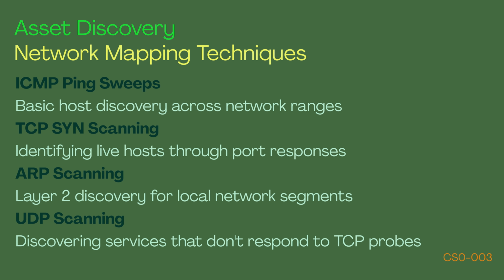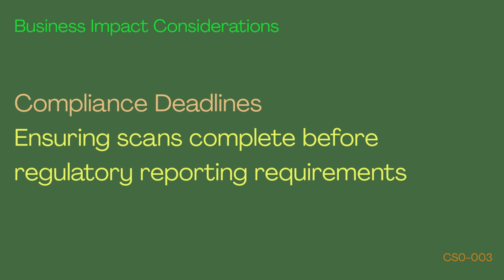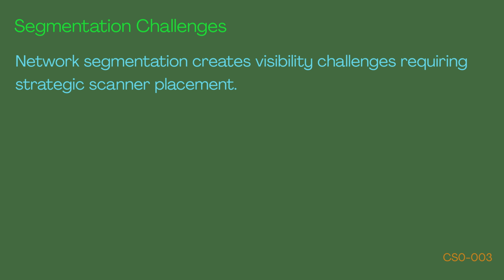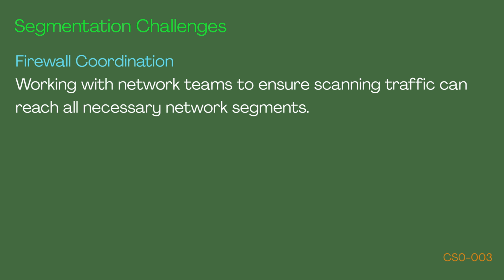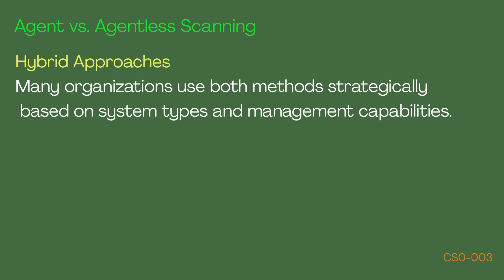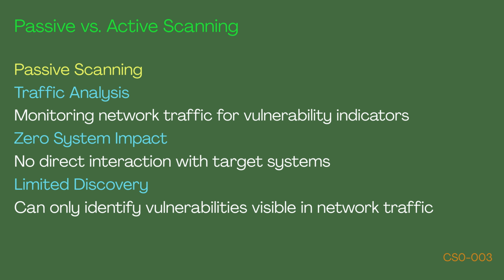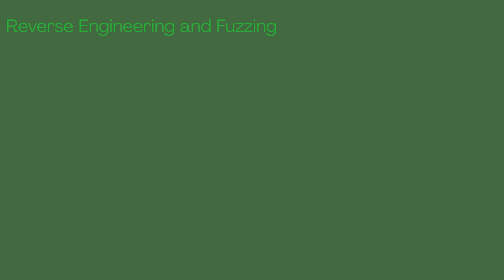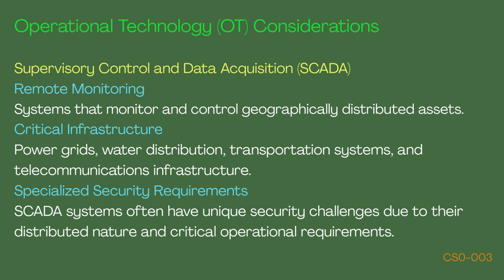CySA+ V3 (CS0-003) Domain 2.1: Implement Vulnerability Scanning Methods and Concepts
Learn comprehensive vulnerability management strategies essential for the CompTIA CySA+ CS0-003 certification exam. Discover how to implement effective vulnerability scanning methods across diverse network architectures, including considerations for segmented networks, DMZ environments, and critical infrastructure.